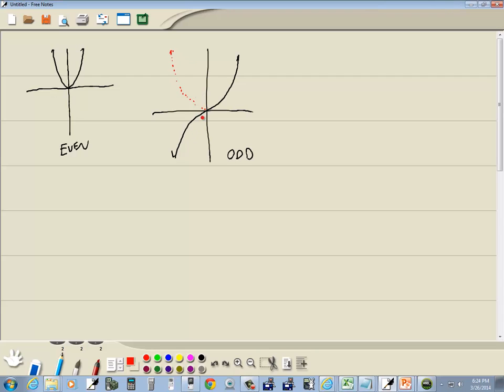Technology in College Algebra - Even_Odd Functions - HP Prime